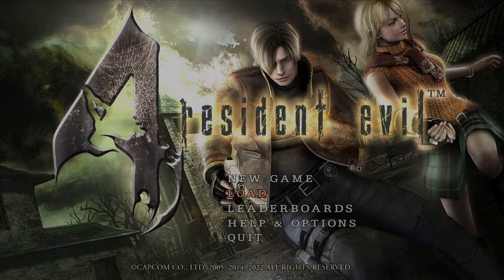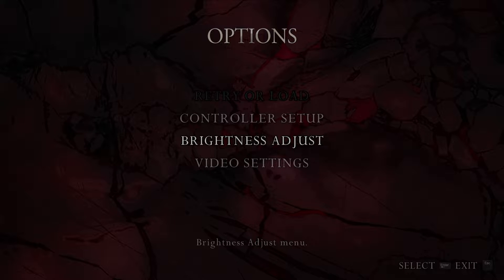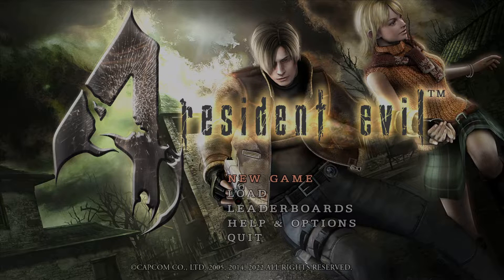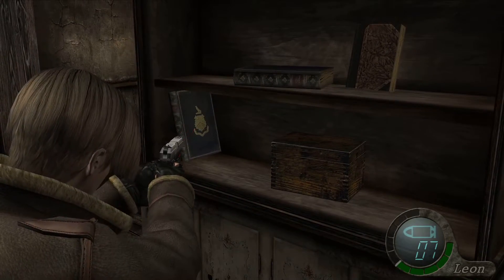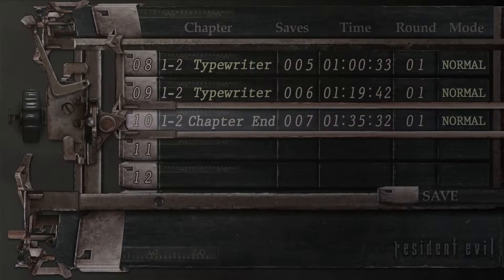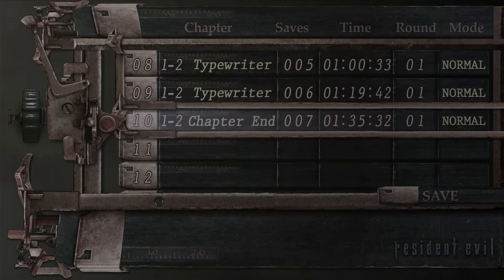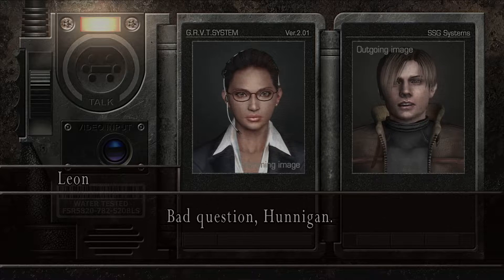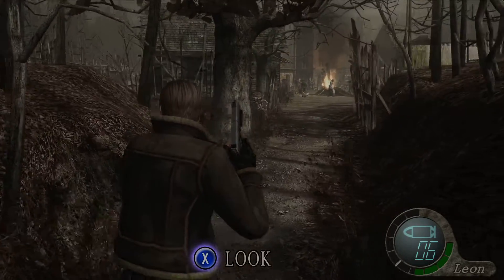🥚Resident Evil 4 (2005) (with HD project 1.1) #1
🗨Hashtags

Restoring the visuals using the original real world sources. In preparation for the original game, Capcom gathered texture assets by photographing a variety of real-world locations, primarily throughout Spain and Wales. For this project, Albert has gone to these same locations to gather higher resolution assets. The result is a visual experience that is as true to the original game as possible, presented in resolutions up to 16 times that of the original game.

Correcting texture mapping and 3D modeling issues. Texture mapping and 3D modeling errors that weren’t noticeable in the original game being played on a CRT television become more apparent when playing in HD resolutions. Examples include objects floating above the surface they should rest on, improperly placed shadow layers, seams appearing where textures are supposed to flow continuously. We are correct these issues throughout the game.

Enhancing flat objects to true 3D models. Due to limitations of the original hardware, objects like lamps, candle-holders, doors, decorative emblems, etc. were originally created as flat objects. In many instances we are able to revise these objects to be true 3D models, observable from any angle.

Remaining committed to the original visuals. Our intent throughout the project is to remain true to the original visuals and artistic intent. The best kind of feedback we receive is when people say that the game looks like what they *imagined* it to look like when they first played it 10 years ago. While we are not perfect, we continually refer back to the original texture assets to ensure we do not deviate in a significant manner.

Improving lighting, visual effects, collision inaccuracies and prerendered cutscenes. Thanks to Son of Persia and the tools he developed, we’ve been able to edit all this kind of stuff and raise this project to a new level of perfectionism. Also, Separate Ways prerendered videos and the very few videos in the main campaign have been remastered using all kind of methods: from automate AI upscaling to complete re-creation.
About resident evil 4 (Release: 2014)

In resident evil 4, special agent Leon S. Kennedy is sent on a mission to rescue the U.S. President’s daughter who has been kidnapped. Finding his way to a rural village in Europe, he faces new threats that are a departure from the traditional lumbering zombie enemies of the earlier instalments in the series. Leon battles horrific new creatures infested by a new threat called Las Plagas and faces off against an aggressive group of enemies including mind-controlled villagers that are tied to Los Illuminados, the mysterious cult which is behind the abduction.
Key Features
Stunning HD running at a smooth 60 frames per second for the first time.
A complete visual overhaul has been performed to bring this revered title to the highest graphical quality ever.
Fully optimized for the wide screen, texts have been sharpened and textures have been upgraded on characters, backgrounds and in-game objects.
Steam platform support with Steam Achievements, Steam Cloud, Steam Trading Cards, global leaderboards, and full game controller support.
Native keyboard and mouse support with customizable key binding, mouse sensitivity, and mouse acceleration settings.
This new PC version will include everything from the prior iterations including subtitle support in English, French, Italian, German, and Spanish as well as previously released bonus content such as the Separate Ways epilogue.